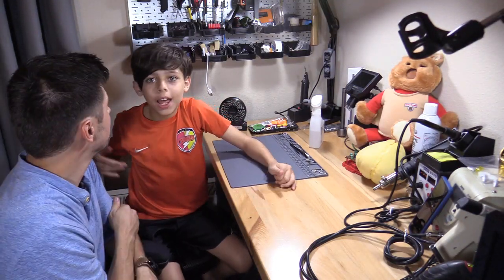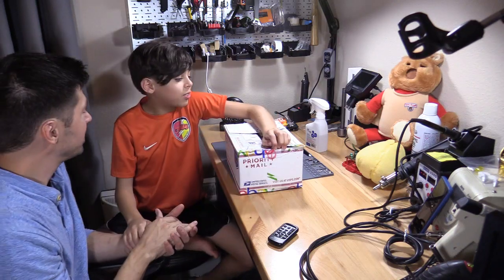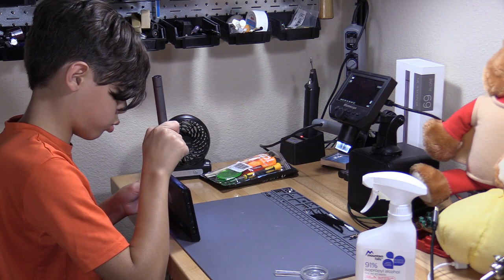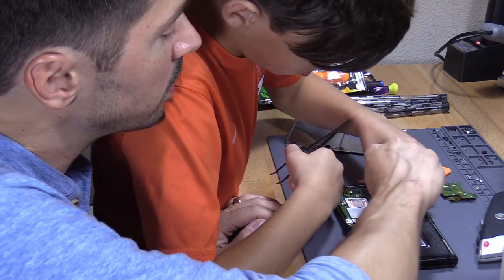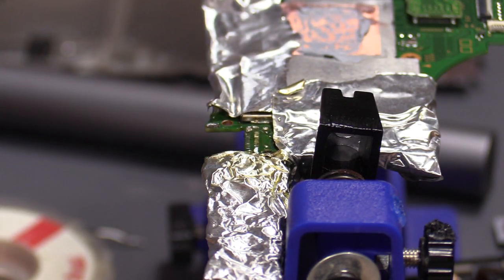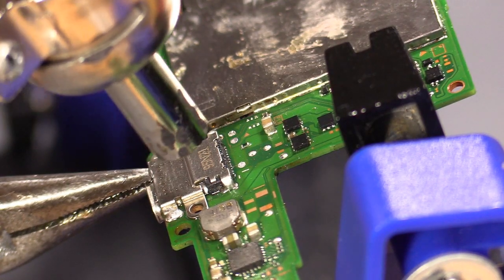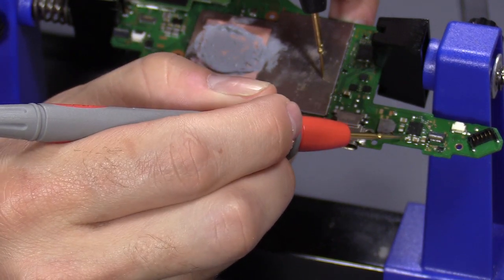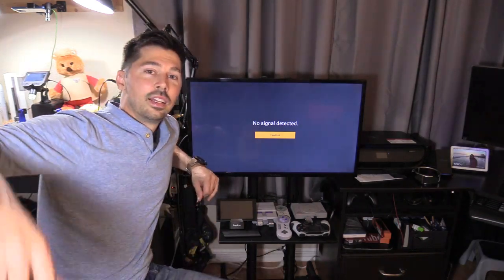3rd week Ebay Repair Challenge and Soldering Skills put to the Test !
eBay Repair Challenge Rules:
1)  Whoever makes the most profit wins.
2)  Item specifications:
      Week 1 - Electronic item manufactured before the year 2000
      Week 2 - Mechanical item (clock/ automatic watch/ clockwork toy) - It can be a mix of mechanical and electric but must have moving parts.
      Week 3 - Modern game console made after 2010
      Week 4 - Antique item - Anything manufactured before 1990
      Week 5 - An item of our choosing
3) A maximum of 5 items
4) Financial restrictions: Start with $200 and we can roll the profits into our next purchases. At no point can we put more than $200 of "our own" money into the pot for purchases.
5) Everything has to be bought and sold on eBay

Wowstick with security bits
Nintendo security tools

*Some of these products I order myself and some I receive for free to produce a How-to guides or/and reviews.